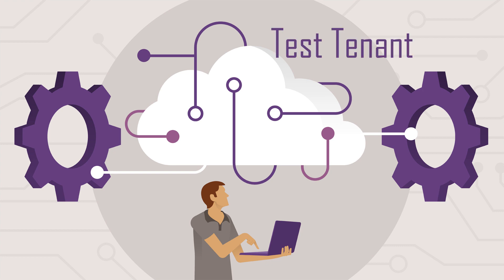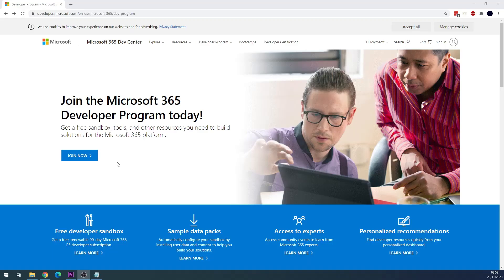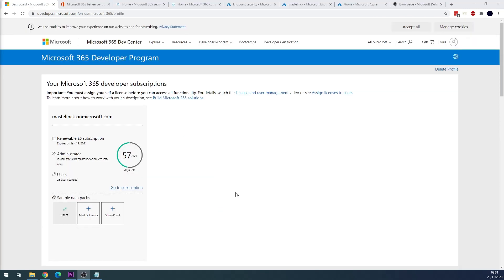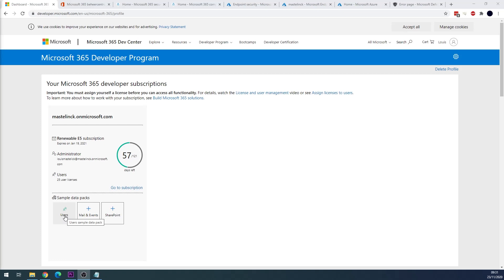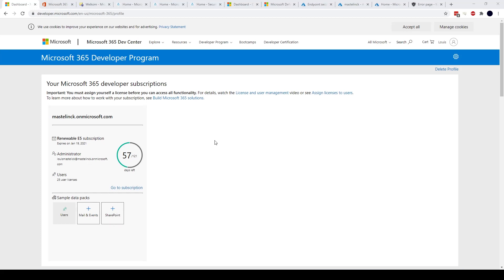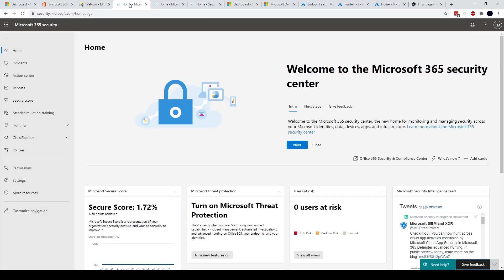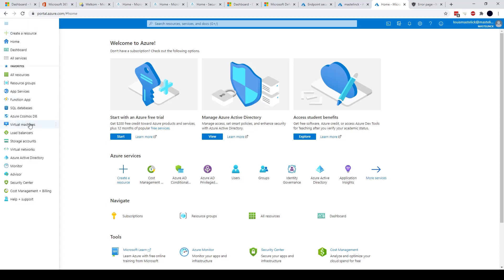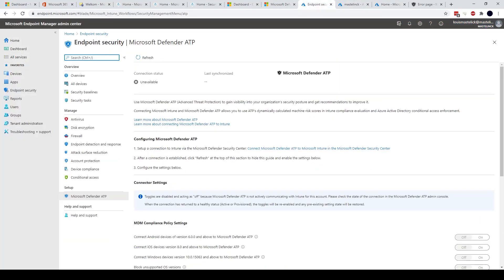Your own Microsoft Test Tenant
The more experienced people watching this video will already know about this offering, but this is something that helped me out a lot.